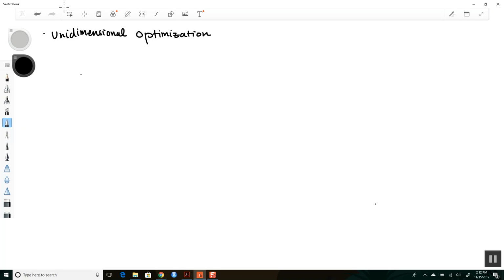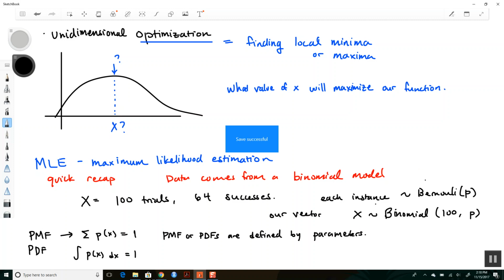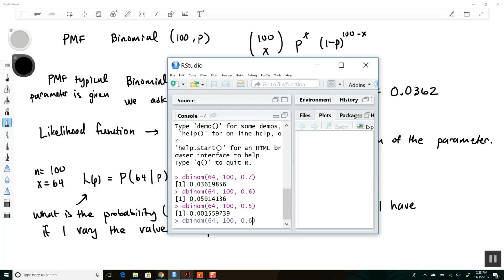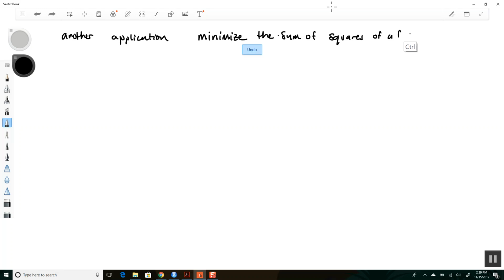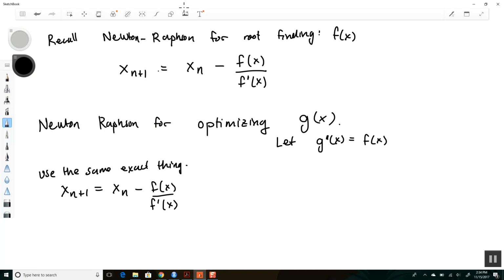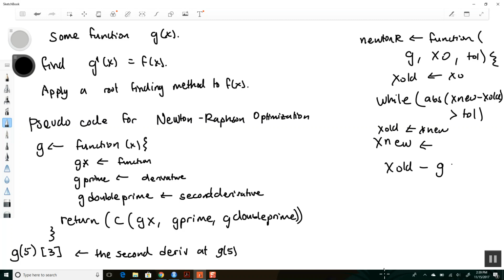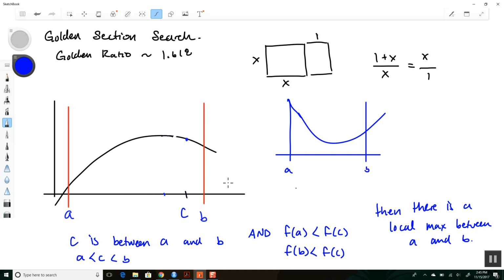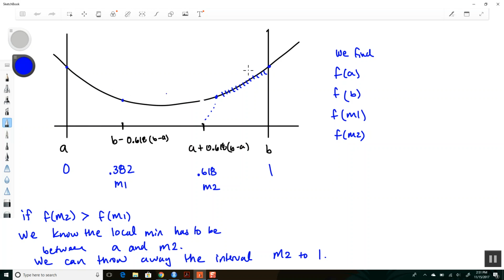2017 11 15 Stats 102A Lec2